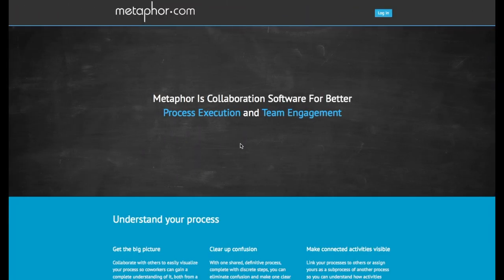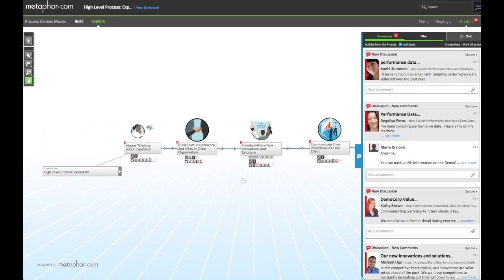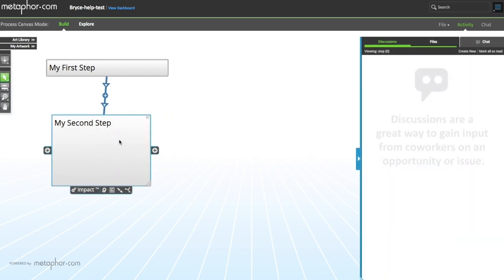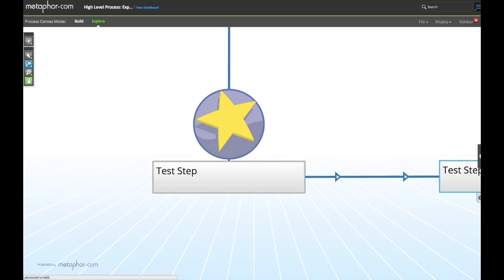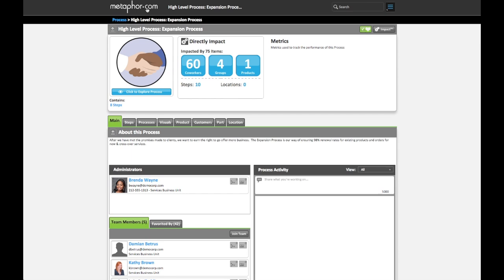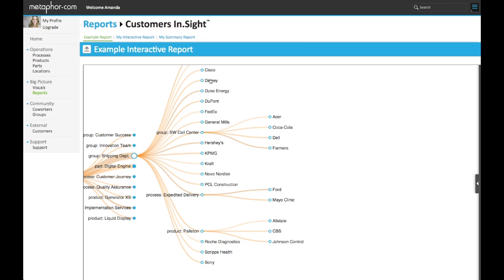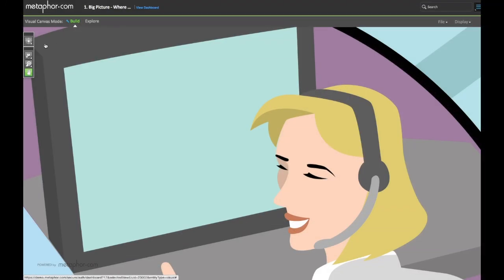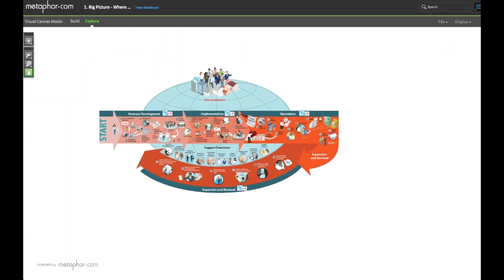Metaphor UX Demo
A basic walkthrough of some of the functionality of Metaphor.com, an enterprise SaaS product that helps teams gain strategic clarity using process-centric collaboration. I was the User Experience Director for this product from 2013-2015.